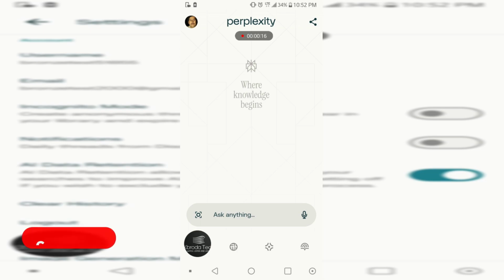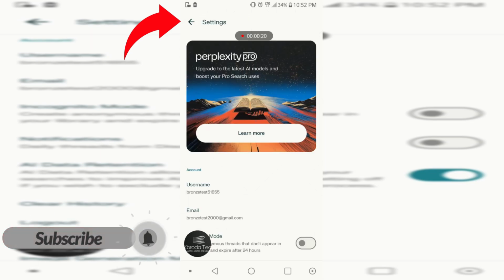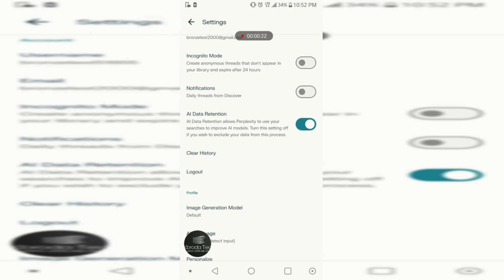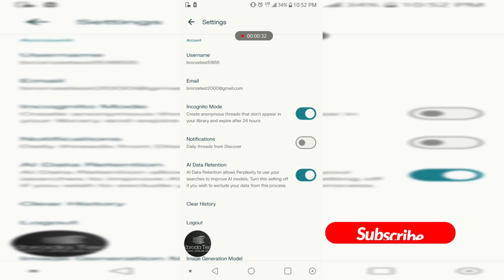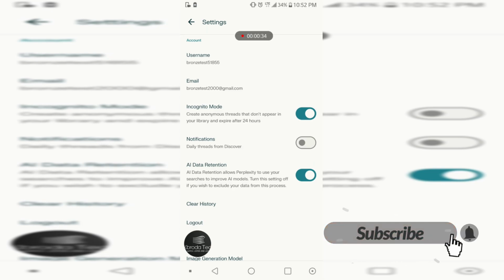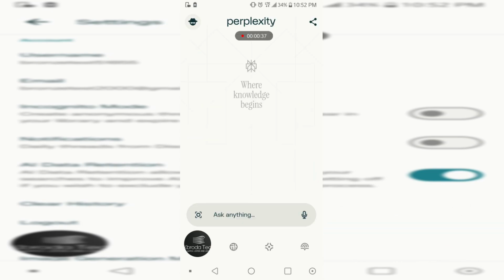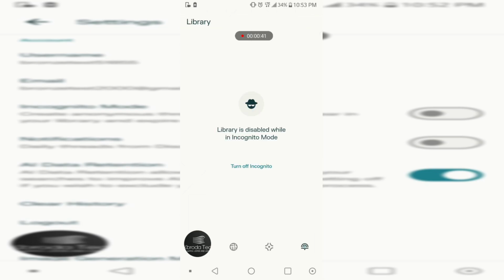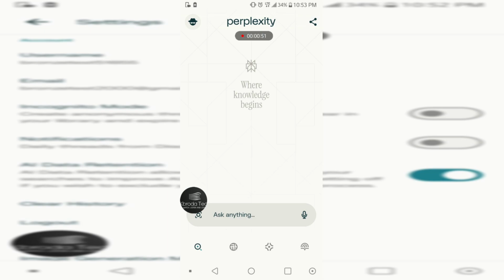How to Use Incognito Mode in Perplexity AI App (Private Chat Mode)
Want to keep your AI searches completely private? This quick tutorial shows you exactly how to use Incognito Mode in Perplexity AI for anonymous conversations that won't save to your chat history. Perfect for sensitive queries or shared device usage!

📌 In This Video, You'll Learn:
✔ How to enable and disable Incognito Mode.
✔ Where to find the private chat feature.
✔ What data IS and ISN'T saved in incognito sessions.
✔ Perfect use cases for private AI conversations.
✔ Pro tips for maximizing your privacy.

📝 Perfect For: Privacy-conscious users, people researching sensitive topics, shared device users, and anyone who wants temporary AI conversations without saving history.

💬 What would you use Incognito Mode for? Sensitive research, surprise planning, or something else? Share below!